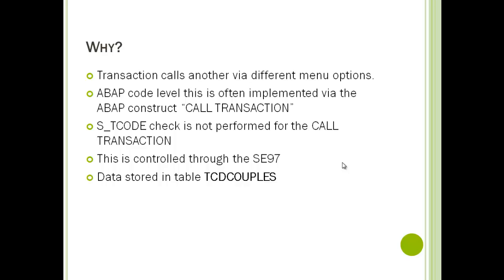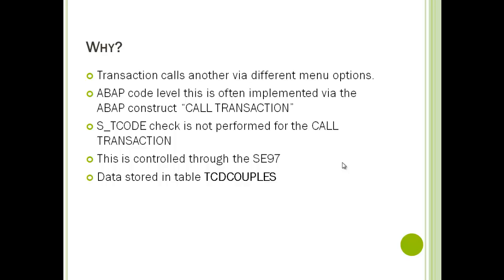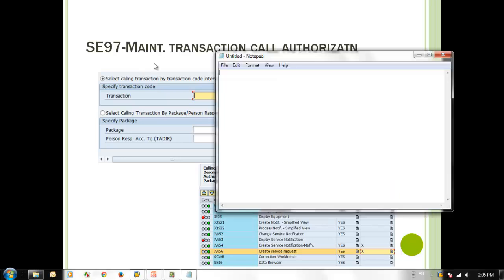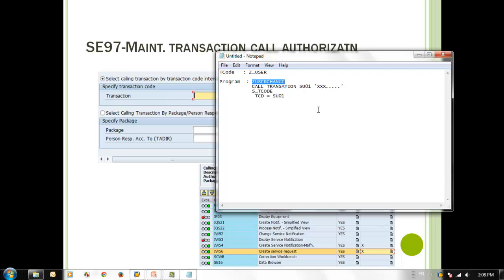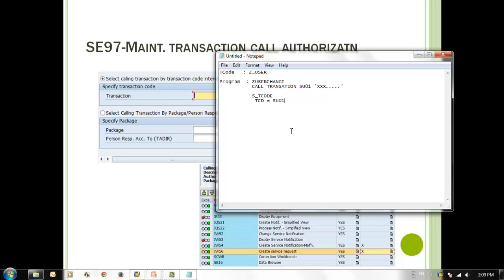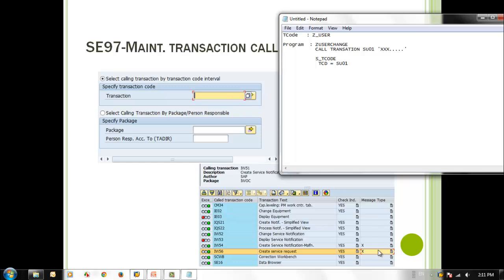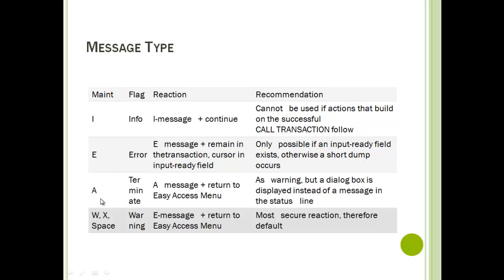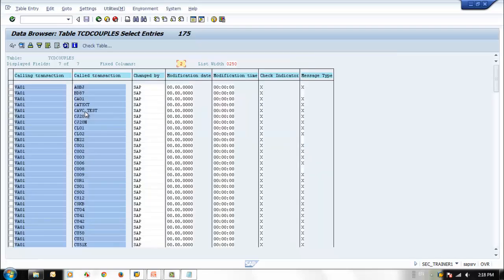28 Call Transaction SE97